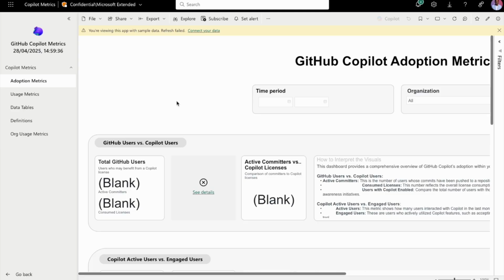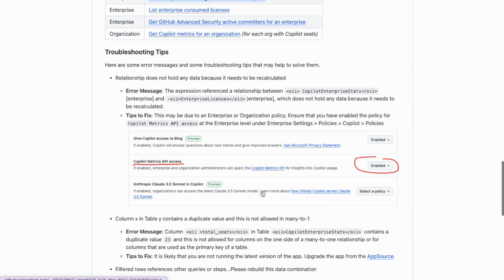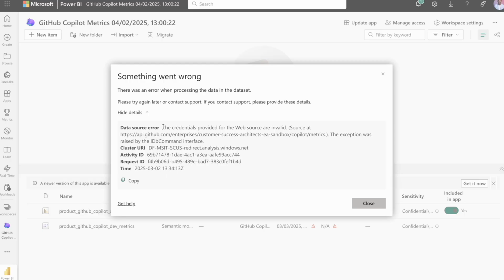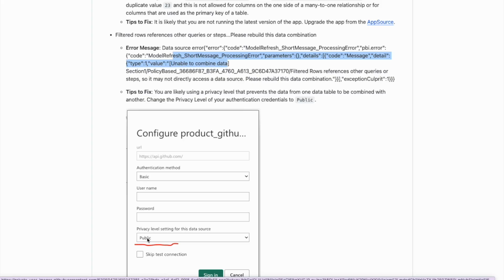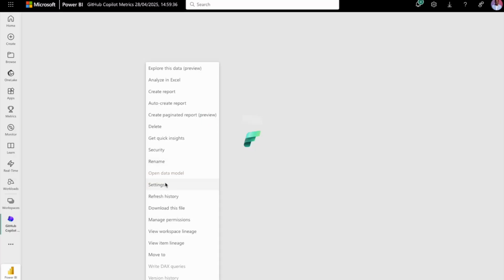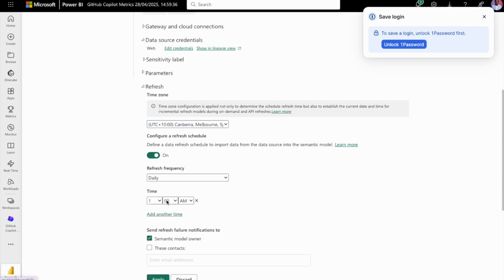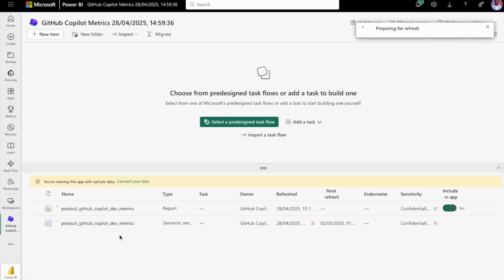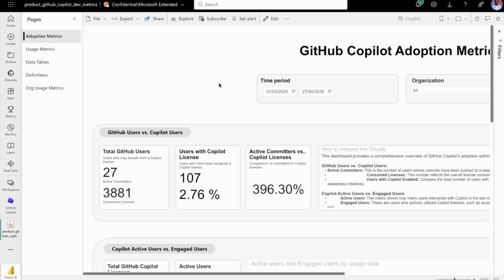GitHub Copilot Metrics Power BI App Digging into the error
Are you getting errors while refreshing the Power BI app without know the exact details of the error? Watch this video to see how to dig deeper into why it fails.